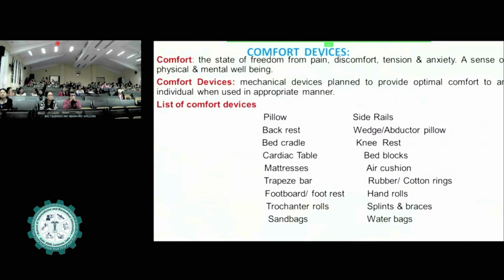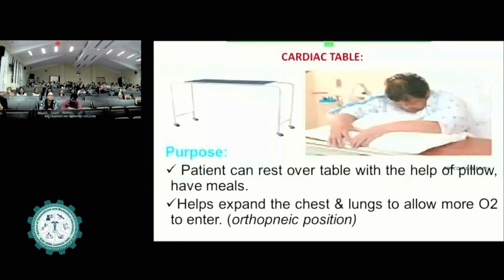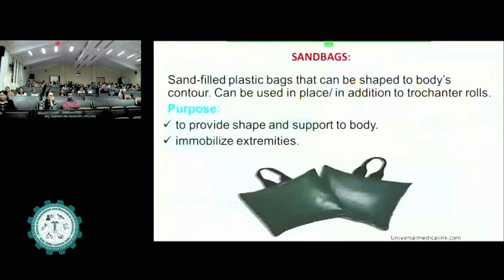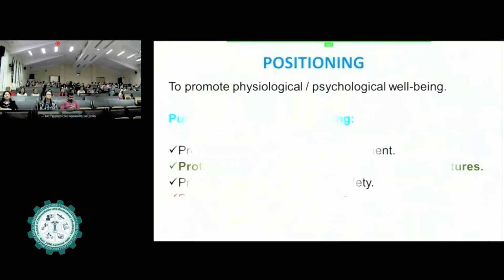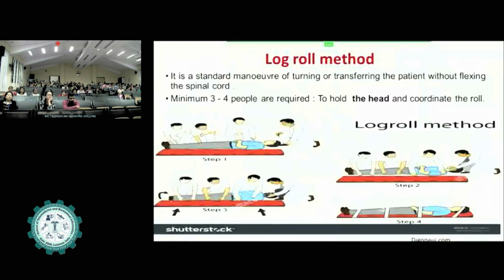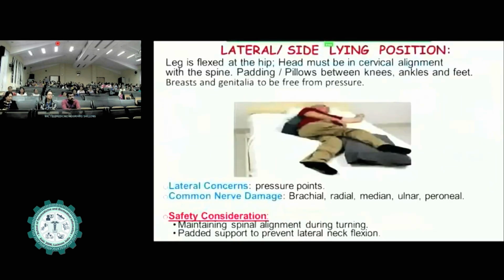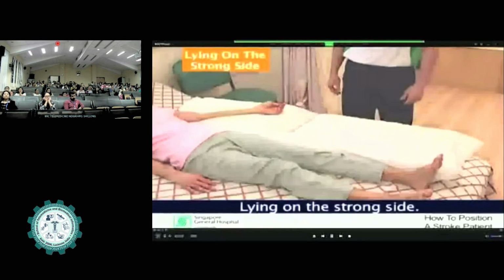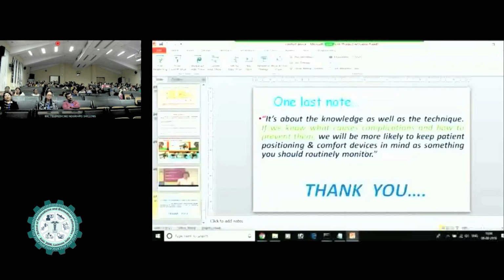Comfort Devices Used for Palliative Care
Comfort devices for patients in hospital l Medical and nursing care l Rashmi Rajora
All comfort devices used in hospital
Comfort device
COMFORT DEVICES (NURSING FOUNDATION),EXPLAINED IN HINDI
Comfort Device" ,"(N.F)" Most important Topic, "Purposes Types
Comfort devices FON
Comfort measures
Video #2: Addressing Patient Comfort: understand discomfort causes ! (1min)
What is palliative care, or comfort care, and how is it different than hospice care?
Position // Position In Nursing Foundation // Comfort Measures In Nursing // Nursing Notes
Palliative Care in the ICU & End of Life Care Explained Clearly
The Comfort of Palliative Care
Palliative Care - Dignity & Comfort
Providing Comfort at the End of Life: Brookings Health System, Brookings SD